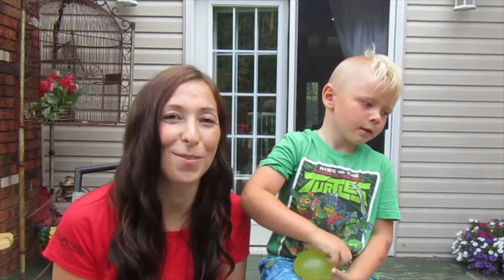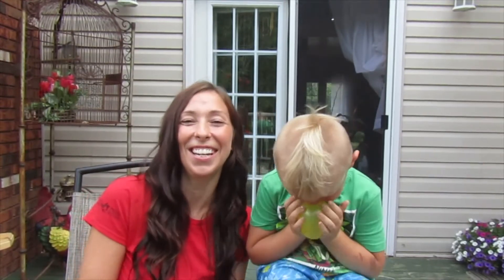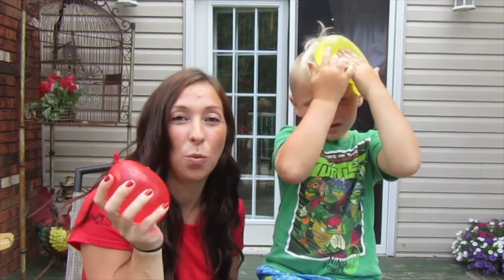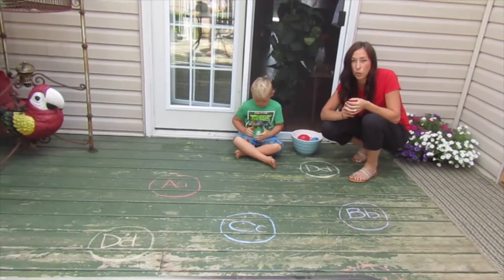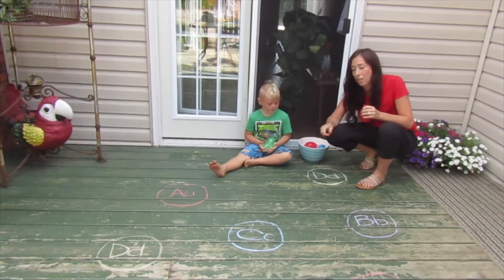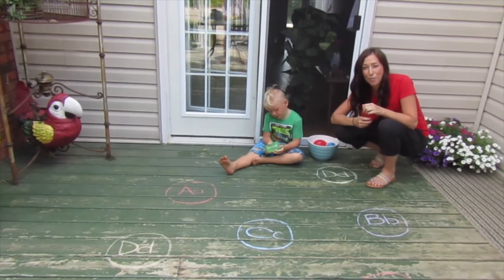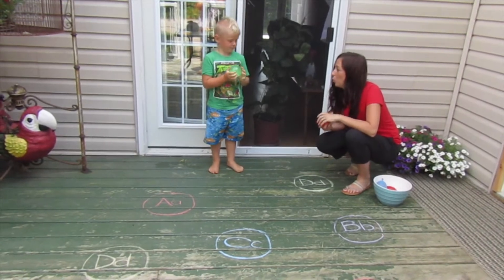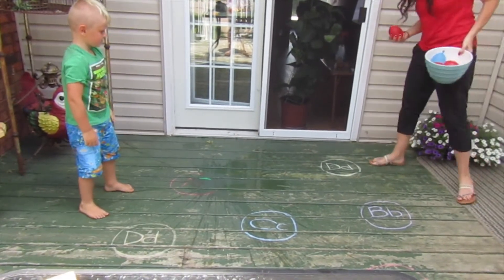Letter Splash with Holly - ABC 123 programming for children 0-6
It’s ABC 123 time! Join Holly Clarke and the PMFRC to practice letters (and numbers) with a fun outdoor activity called Letter Splash!

Supplies: You only need water balloons and chalk for this one - easy and fun.